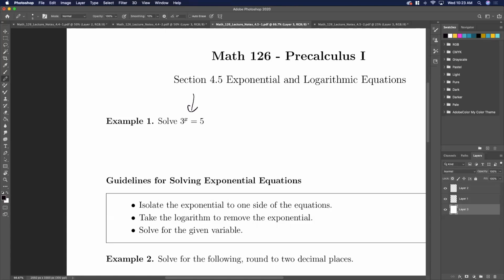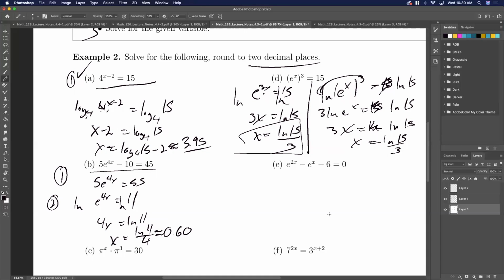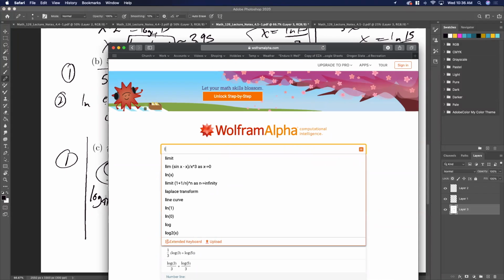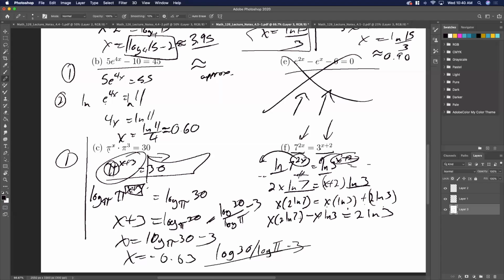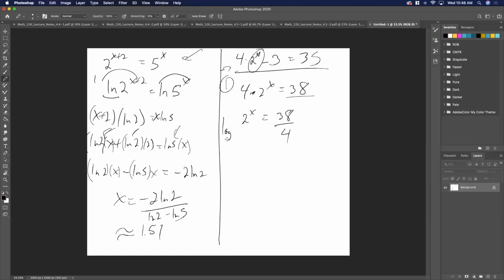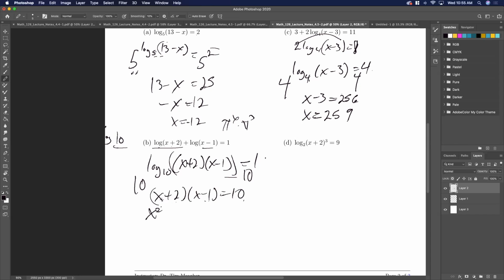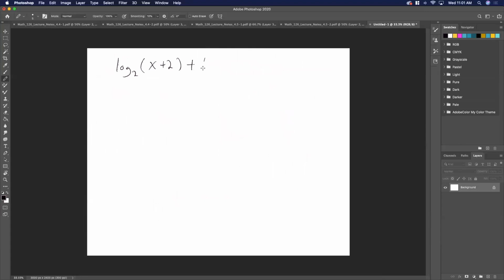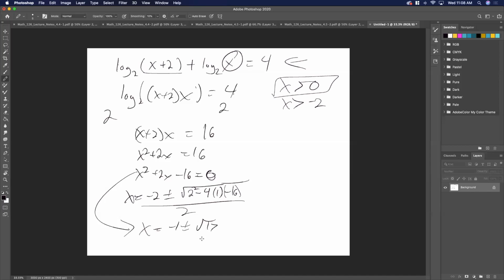Lecture for 4.5